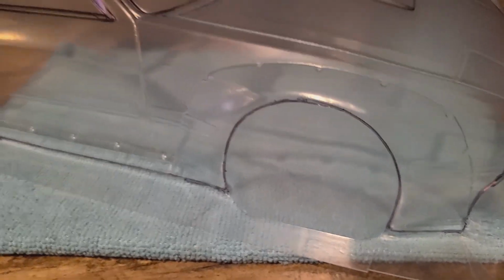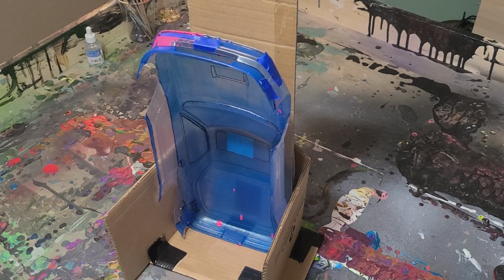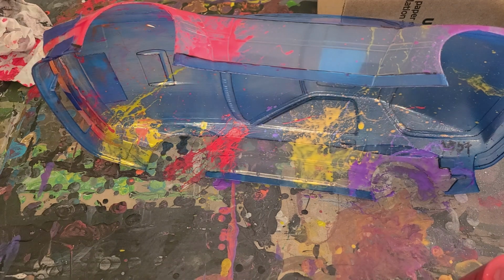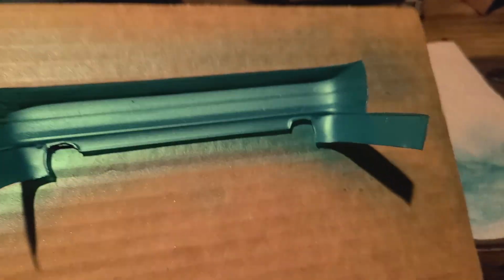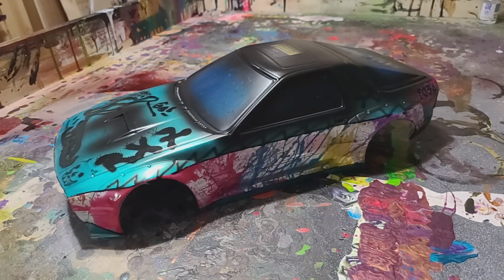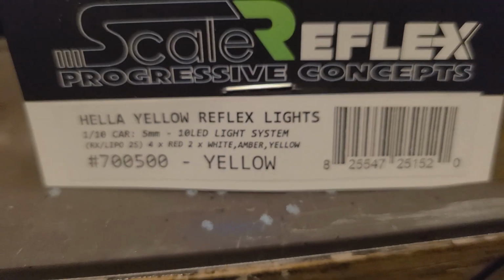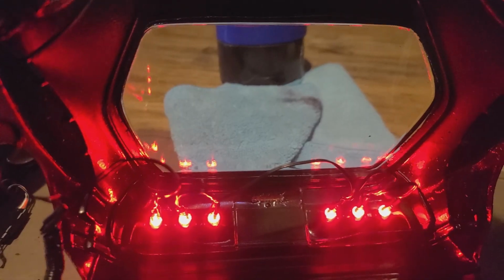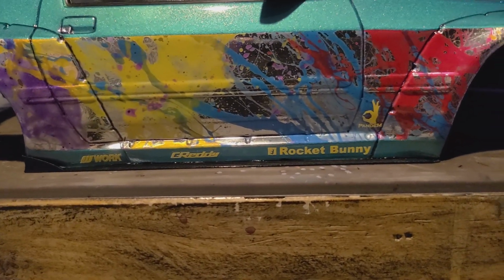Pandem FC3S Shell - Full Build Tutorial - Start to Finish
This is a long one, but what's new right? At least it isn't a 9 part series!

Come along while I take the Pandem FC3S (RX-7) from a clear shell, to a hot drift monster, complete with accessories and decals. There is a table of contents with timestamps below, but might as well cast it to your TV & watch it all...just go pee first. 😁👍

Intro - 0:01
Liquid Mask - 0:48
Cutting Mask - 1:48
Splatter Paint Tutorial - 4:38
Graffiti FC3S - 19:38
Amethyst Purple Pearl - 21:21
Disappointment (Base Color) - 22:39
Light Bucket Paint / Custom LED Holder - 25:29
Taillight/Sunroof Paint Error (Discovery & Bad Words) - 26:30
Satin Trim/Roof Repair Paint - 29:14
Full Body Peel & Reveal - 30:09
Close-up Side View - 32:25
All Masks Peeled - 33:00
Light Buckets & Bumpers Installed - 33:12
Light Kit Info - 35:15
Testing Lights - 39:07
Universal Light Buckets Added (Front P. Lights) - 41:25
Lights Installed - 44:41
Light Blocking for Interior - 46:51
Decals & Body Lines - 47:11
Custom Side Mirror Lenses - 48:25
Accessories - 48:52
Checking Body Fitment - 49:36
Custom Rear Deck for Magnet Cups - 50:53
Side Skirt Splitters - 52:36
Final Views - 53:10
The End (Byeeeeee!) - 54:14

If you have any questions about the process, parts used, etc., feel free to drop them in the comments. I try to reply to all comments, so ask me what you want to know and I'll answer to the best of my ability!!